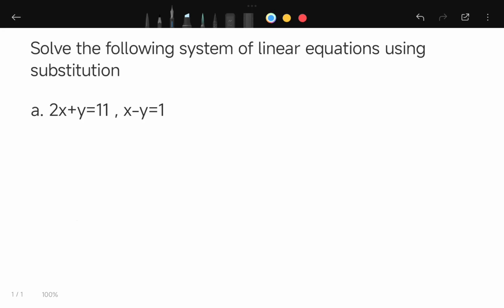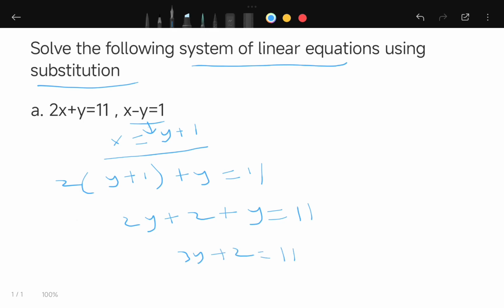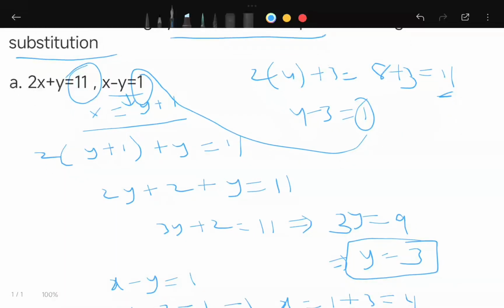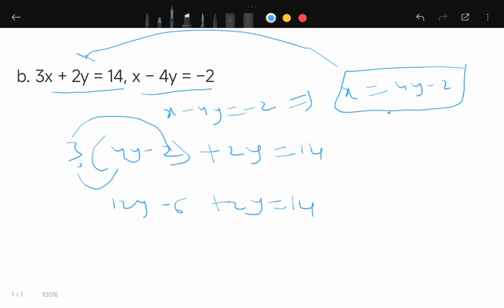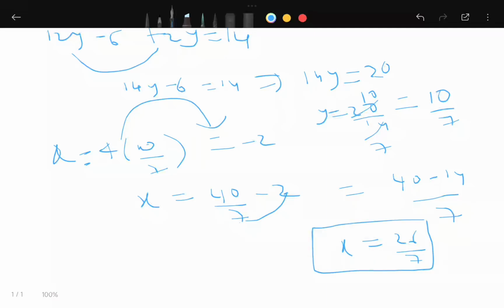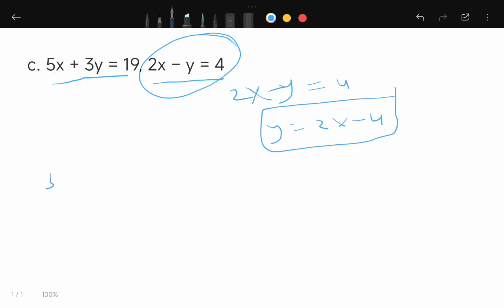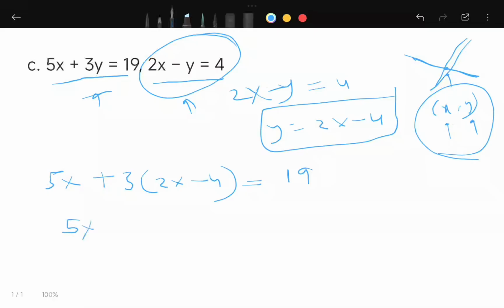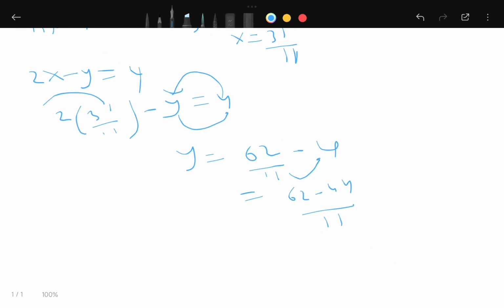How to Solve System of Linear Equations using Substitution method | Algebra | Math Feed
This video explains how to solve a system of linear equations using the substitution method step by step. You will learn how to substitute one equation into another, simplify correctly, and find the values of variables with a clear and logical approach.

Understand the substitution method clearly
Express one variable in terms of the other
Substitute correctly into the second equation
Solve equations step by step
Find values of both variables accurately
Verify solutions by checking in original equations

This topic is useful for
Middle school mathematics students
High school algebra students
Board exam and competitive exam preparation
SAT Math and ACT Math systems of equations
College algebra revision

Goal
Master a simple and reliable method to solve linear equations using substitution confidently and accurately.